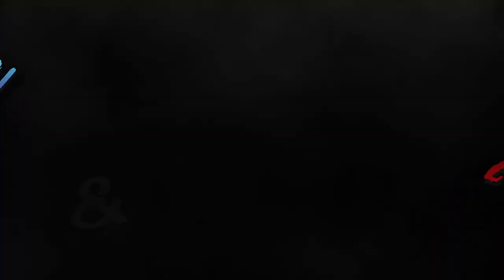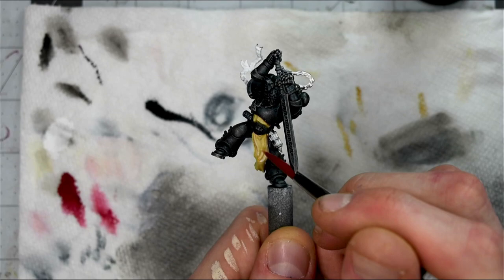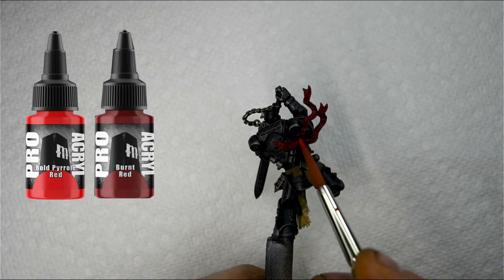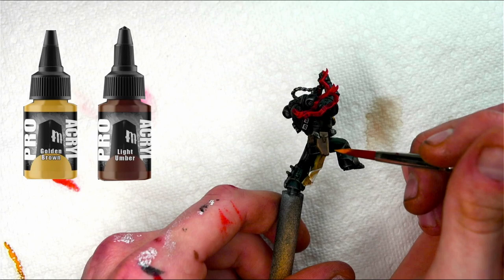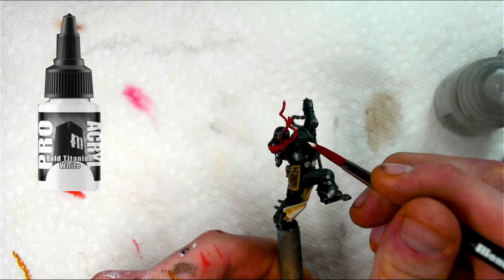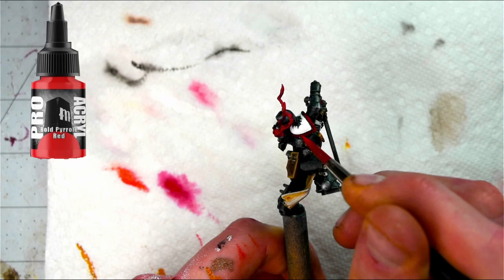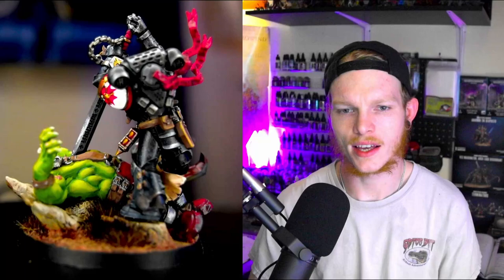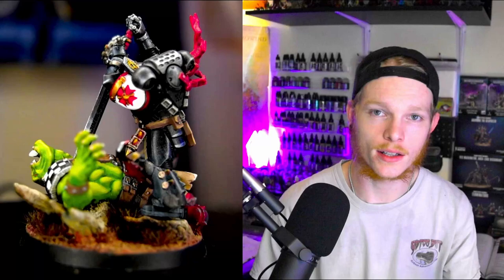Painting Bayard's Revenge Pt. 2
in this video I give a quick explanation on how I painted the emperors champion and I wrap up this project and talk about it after!